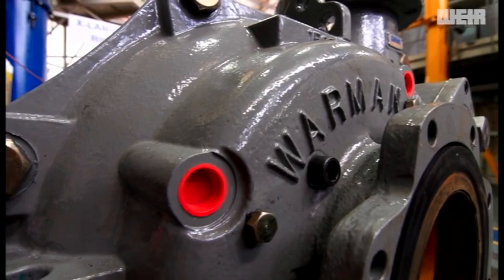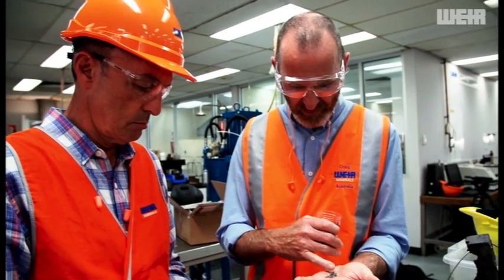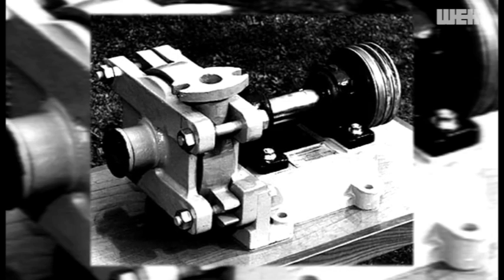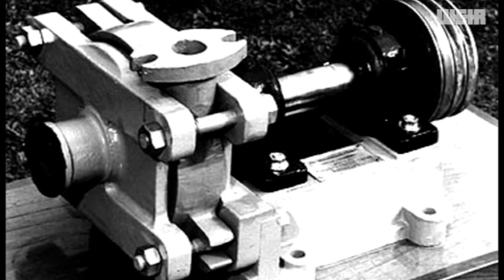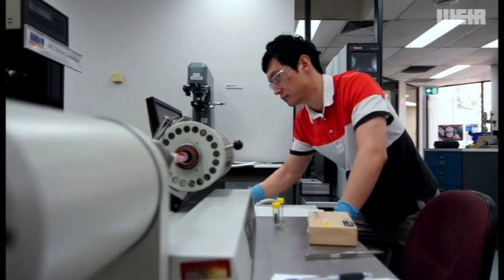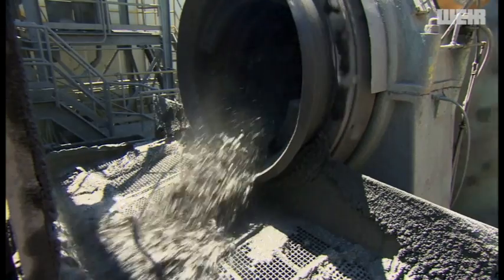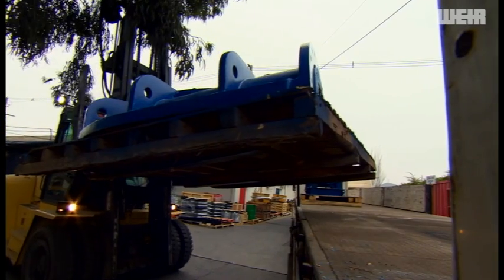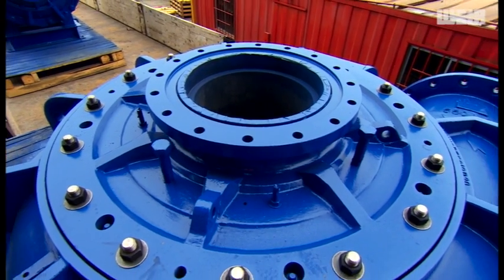How Warman® centrifugal slurry pumps achieved their legendary status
Warman® centrifugal slurry pumps can be found on many mine sites around the world. An iconic product revered within the mining industry, Warman® pumps have been renowned for their outstanding performance and durability for over 80 years.

With over 70 years experience between them working to advance slurry transportation technology, Weir Minerals engineers Geoff Moore and Craig Walker tell the story of how Warman® centrifugal slurry pumps became a world leader.